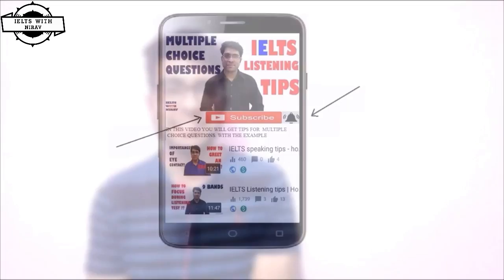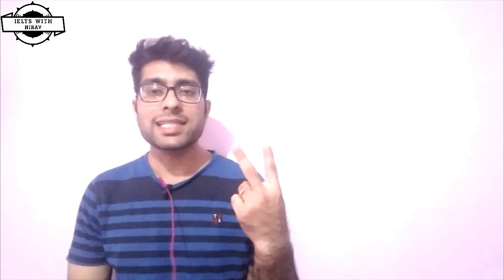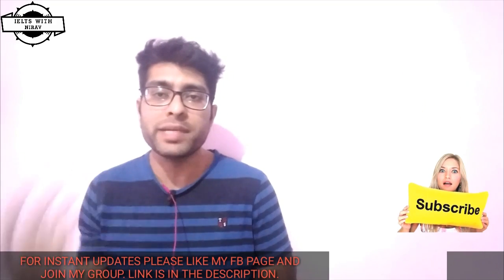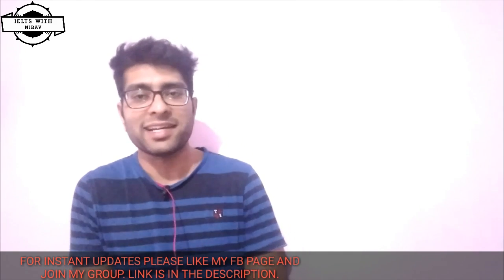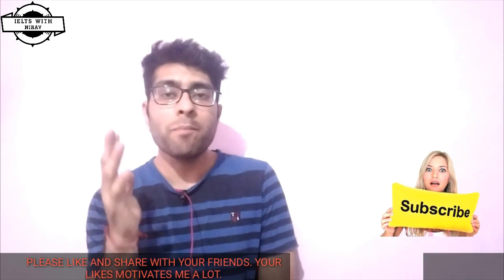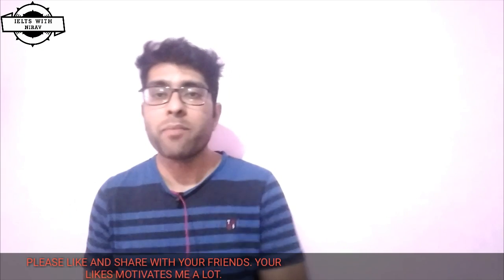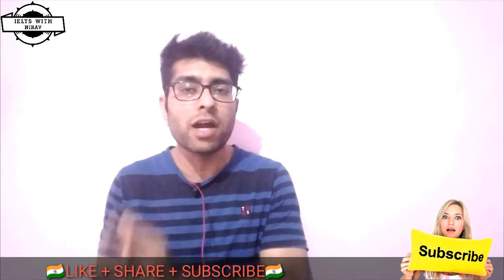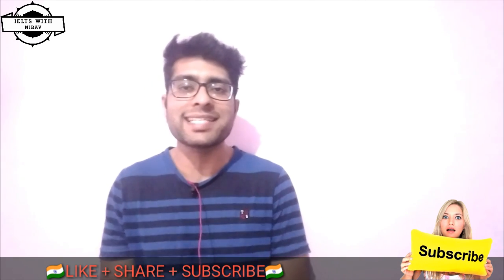IELTS - How to score 7 band in just 30 days | Reading | IELTS tips and study plans| 2017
In this video you will get study plan and tips to score 7 band in IELTS Reading in just 30 days. You can improve your band score in just 30 days.
How to score 7 band in just 30 days?
How to practice for IELTS Reading  in 30 days?

My plan has been divided in to 3 parts. Anyhow you have to practice 4 hours in a day. This is an intensive study plan for IELTS reading only.

Buy IELTS Books
IELTS Finesse

IELTS Academic Writing

The Perfect Guide for Speaking on IELTS

Ielts Listening Test Strategy Research

Ielts Speaking

Complete IELTS Bands 6.5-7.5 Class Audio CDs

Ready for IELTS: Class Audio CDs

Ielts Exam Secrets : Ielts Test Review for the International English Language Testing System  (English, Paperback, ENG, A)

Collins Grammar for Ielts

Speaking for IELTS : English for Exams

The Ultimate Guide to IELTS Writing

IELTS Essay Booster

To score 7 band in each , please watch this video

For more updates like my fb page -
Facebook.com/ieltswithniravgohel